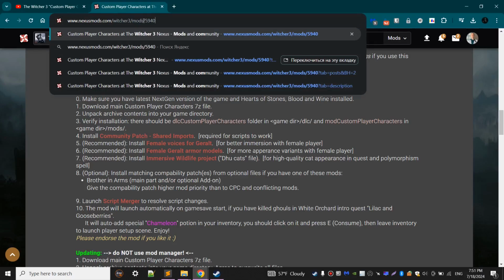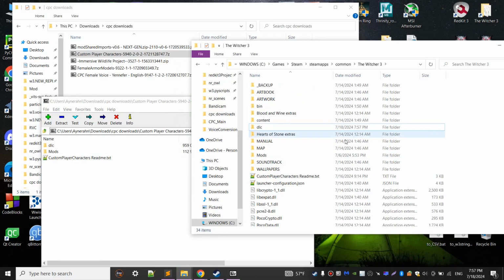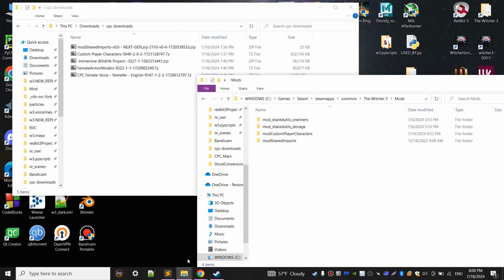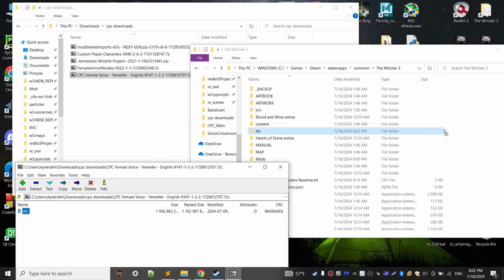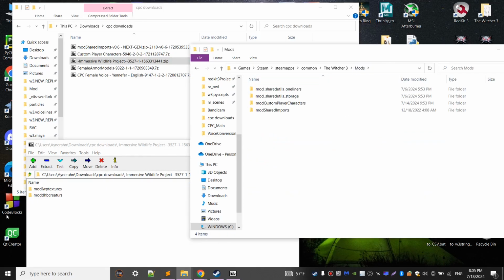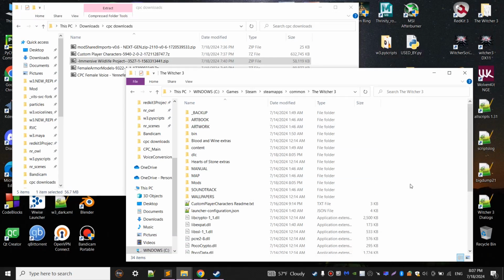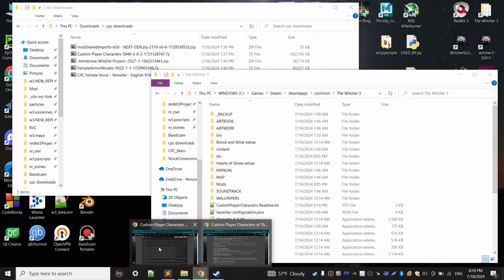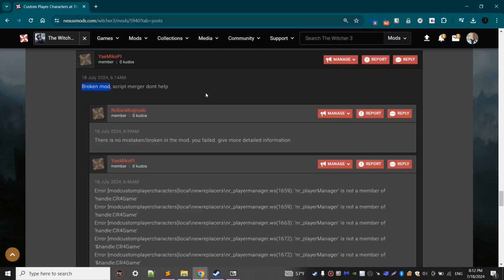The Witcher 3 "Custom Player Characters" - Installation guide